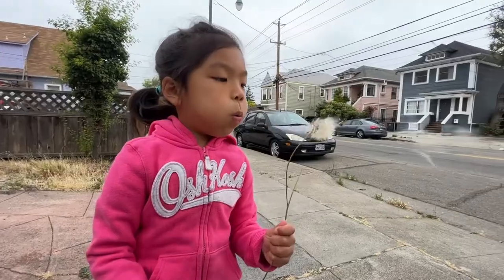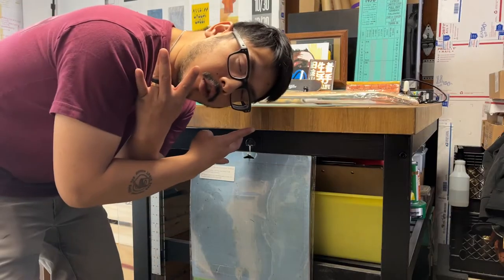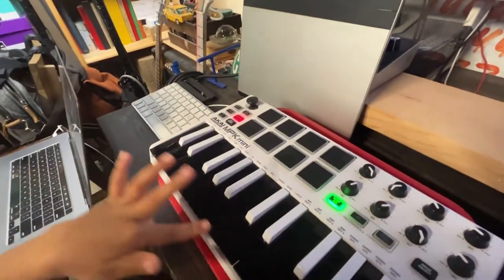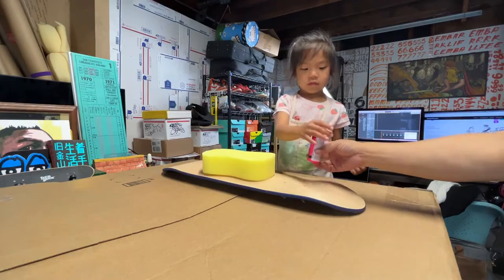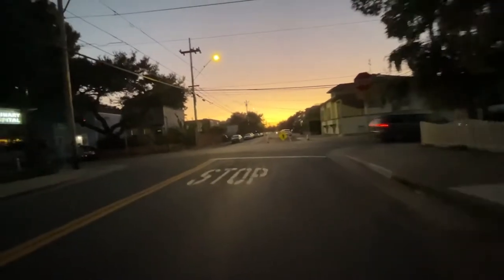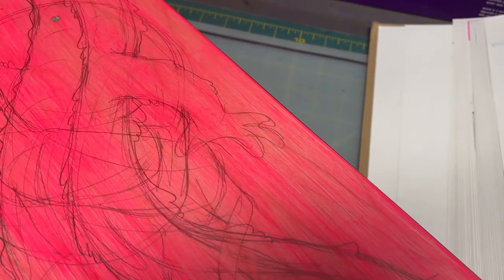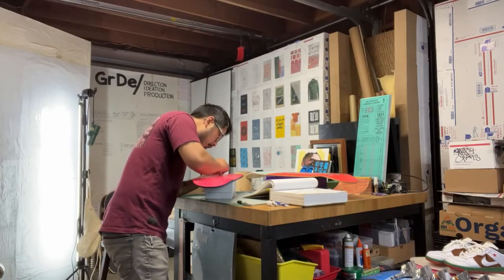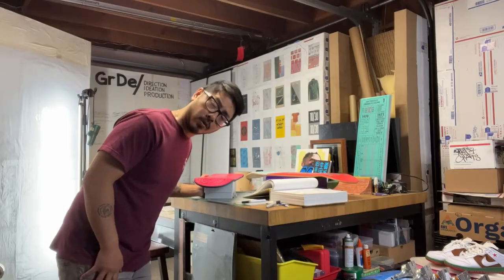Stay Creative, Teach Your Children About Music, Keep Painting Skateboards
How does a full time creative stay being creative? Knowing the subject matter is key in graphic design, accurate information is what designers strive to translate. Designers should be jacks of all trades, masters of none, better than the masters of one. Stay creative, explore your interests, and you will never run out of subject matter.

I'm behind on these edits, very sorry about that, please forgive me. In this episode we continue with the materials and subject matters from the last video. Still bonking on my skates and the musics.

This time we start the painting process on the skateboard for my baby child. She request a dragon, unicorn and a pony; we pop out with the first coat of paint and the initial line work.